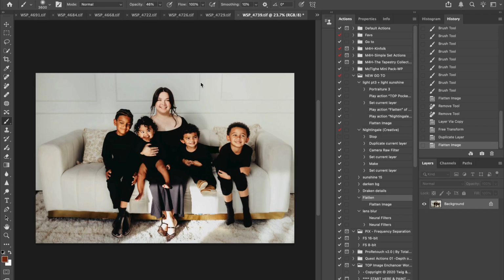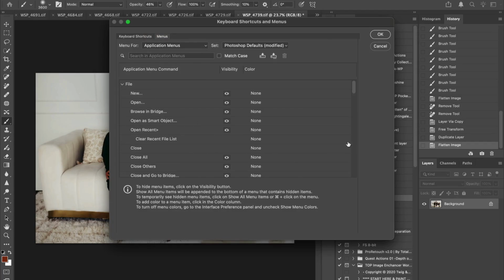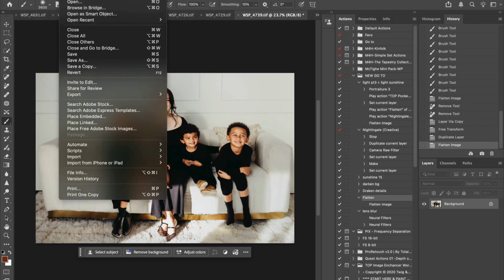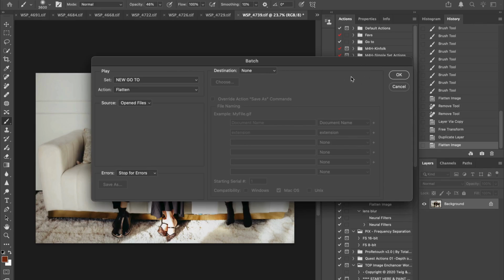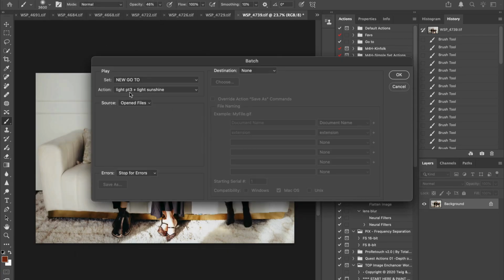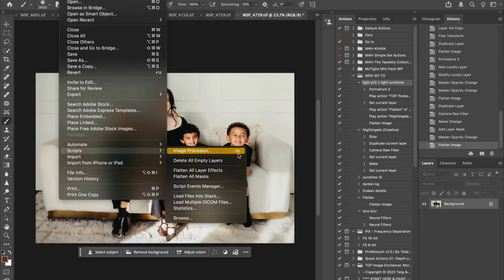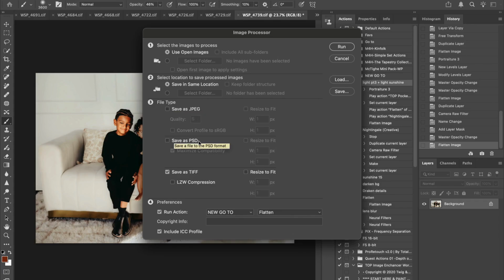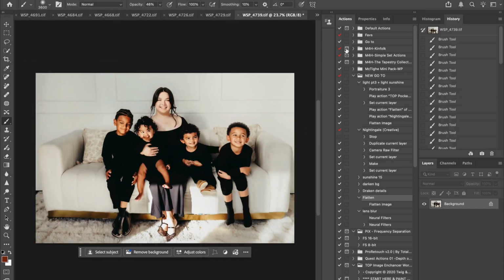My Lazy-Girl Photoshop Workflow :: Batch Editing + Custom Hot Keys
Editing doesn’t have to feel like a never-ending to-do list staring you down at midnight.

This video was created with the female photographers of Abilene in mind, but if you’re a photographer anywhere who wants a faster, smoother editing process—this one’s for you.

In this video, I’m walking you through how I batch edit in Photoshop to speed up my workflow, stay consistent, and save literal hours when editing galleries. This is the exact method I use as a working photographer when I’m drowning in sessions but still want my edits to feel intentional and clean.

I also lightly touch on how to customize your hot keys in Photoshop, because your hands deserve better than unnecessary suffering.

✨ Perfect for:
Anyone in their “work smarter, not harder” era